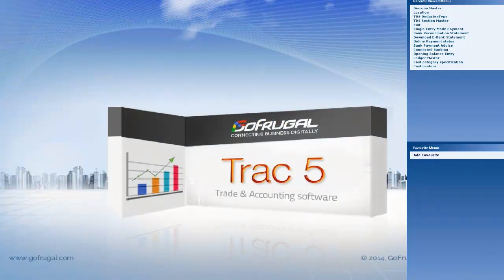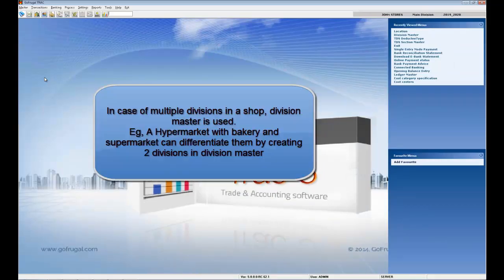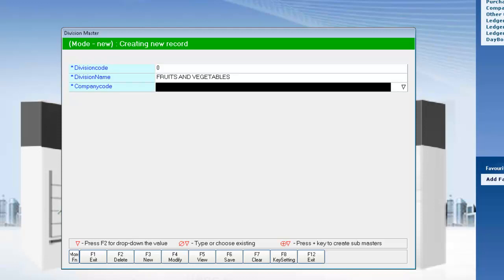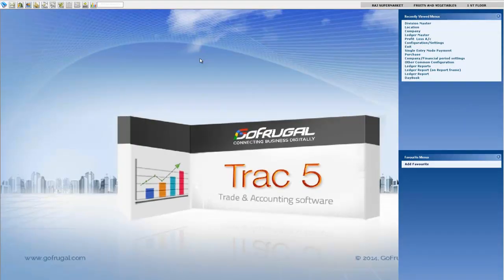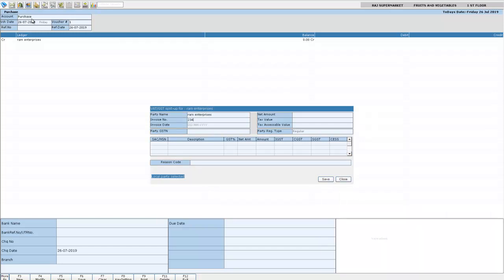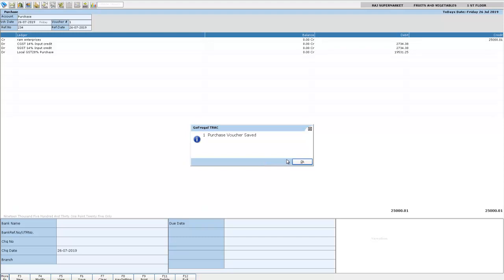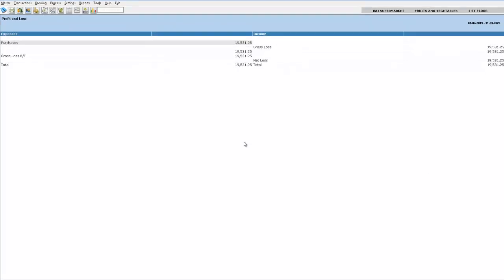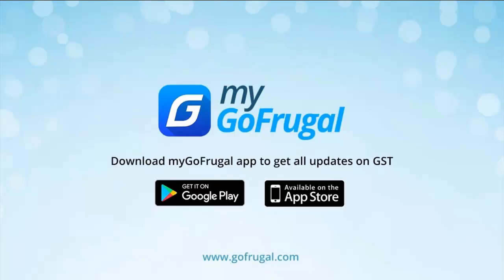Company, Division and Location Master - GOFRUGAL TRAC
How to manage secondary accounts in Trac? Purpose of company, division and location master.